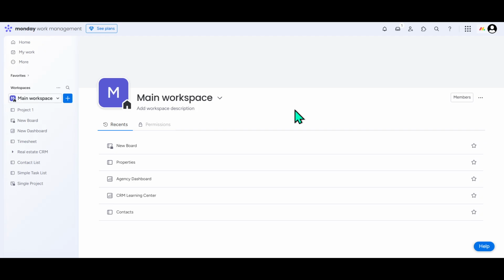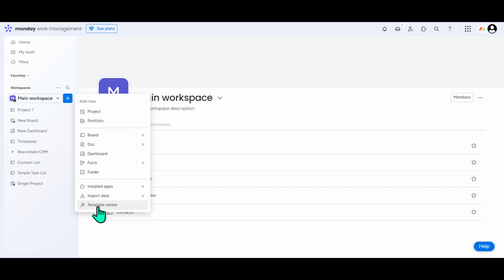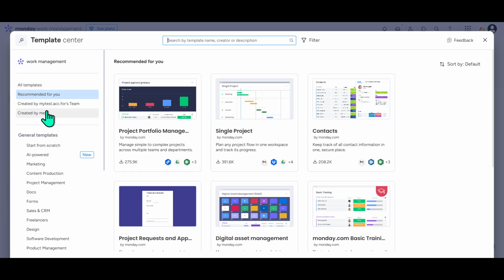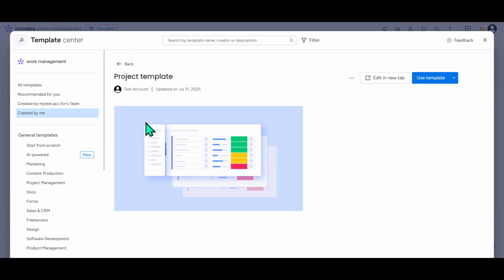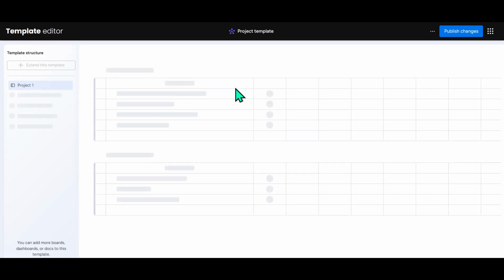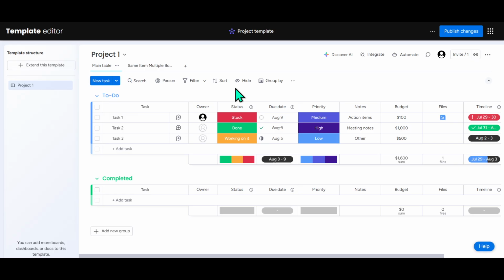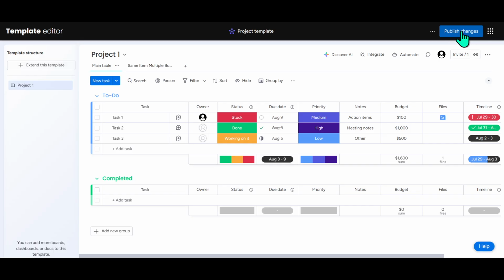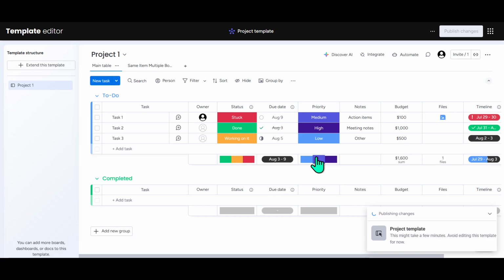How to Edit Your Created Templates in monday.com (2025 Workflow Update Tutorial)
In this video, I’ll show you how to edit templates you’ve created in monday.com. Whether you need to update columns, automations, or structure—this quick tutorial walks you through updating saved templates for future use.